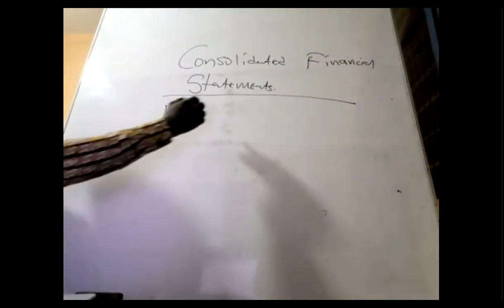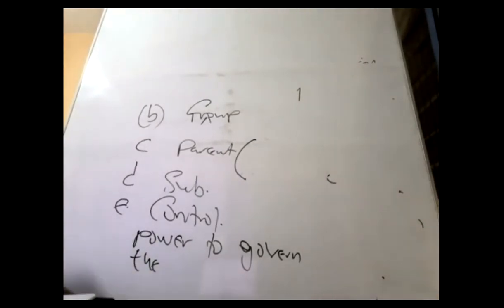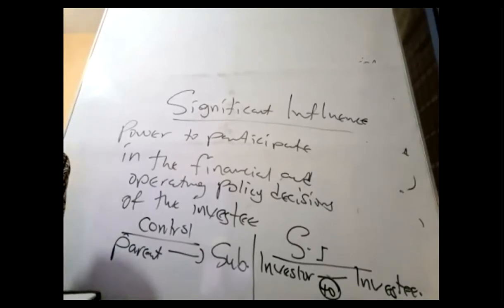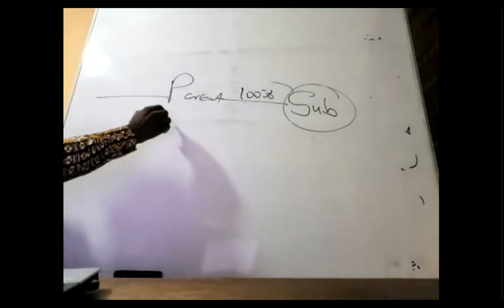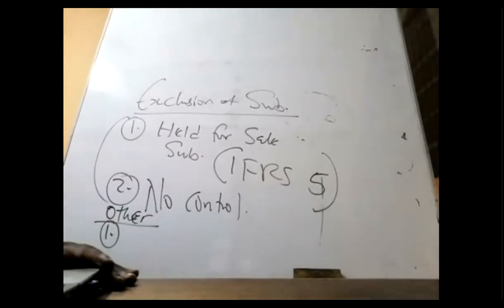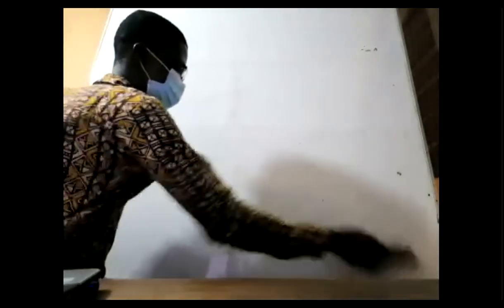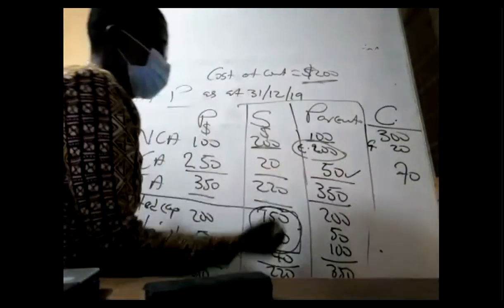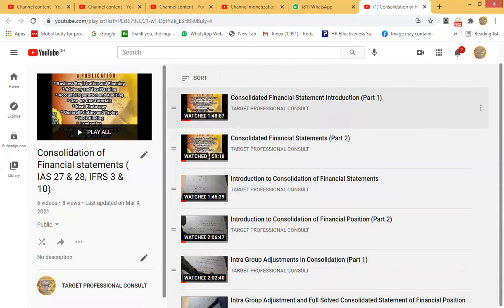Introduction to Consolidation (IFRS 10)